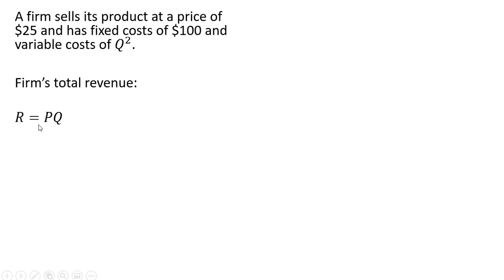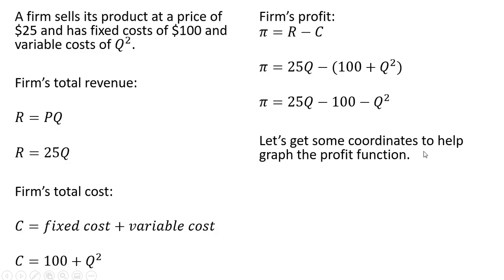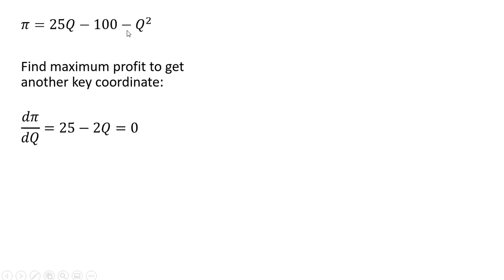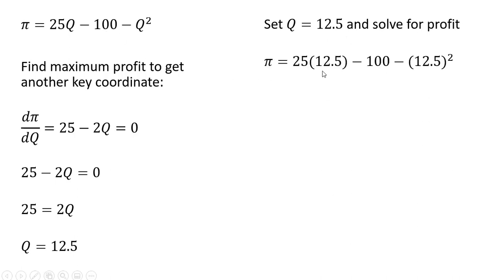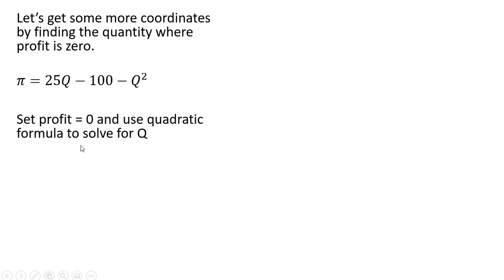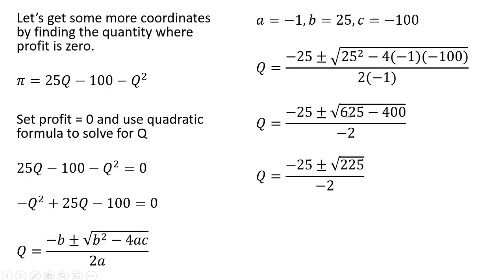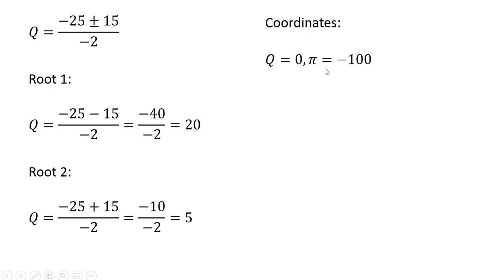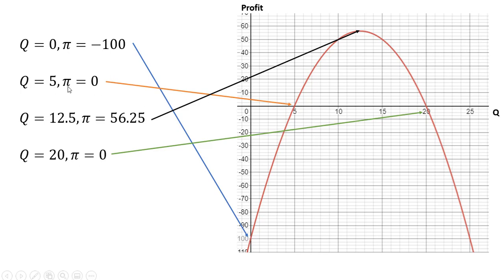How to Graph a Firm's Profit Function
This video shows how to sketch a graph of a perfectly competitive firm's profit function by solving for several coordinates and then plotting them.